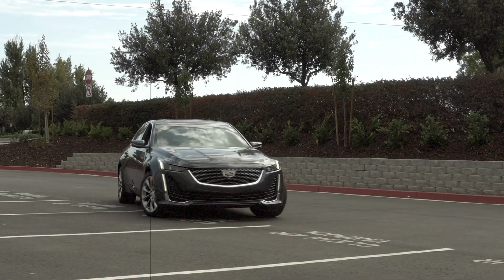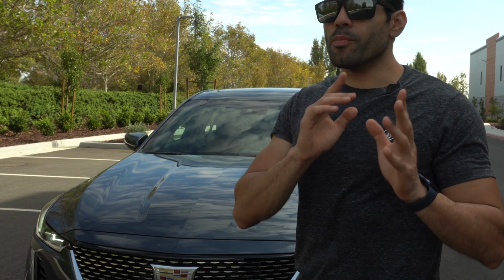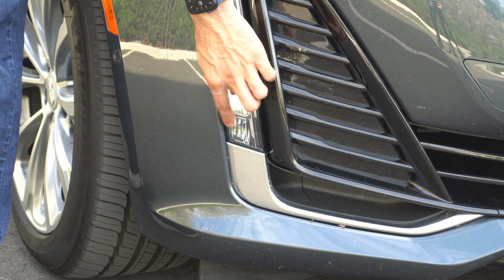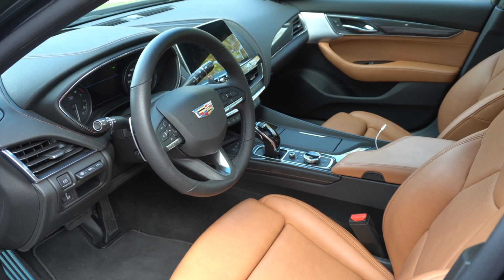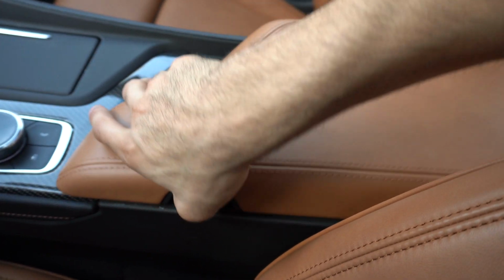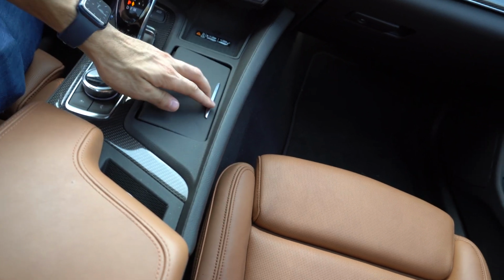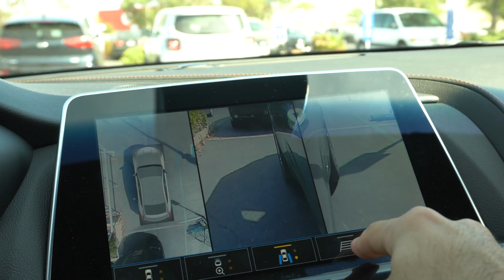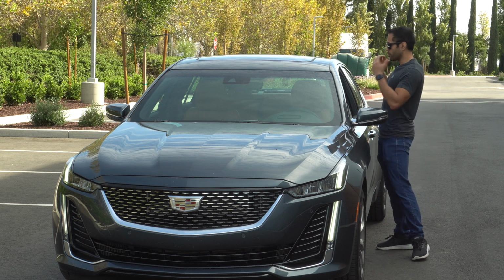Cadillac CT5 Useful Features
We’re checking out on our hands on Cadillac 2020 CT5 and looking at the features that it has that makes it unique.

Picture Fames in the background By Displate -